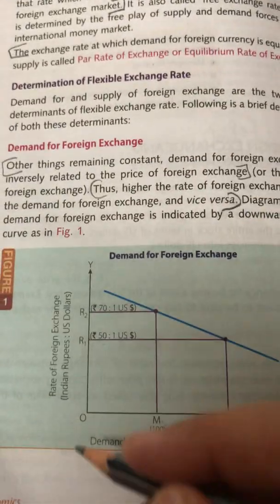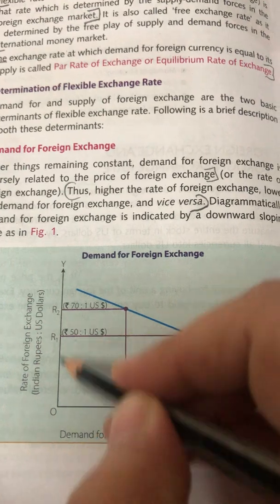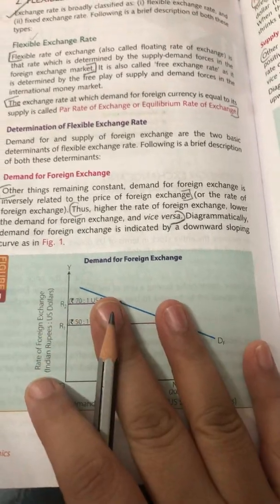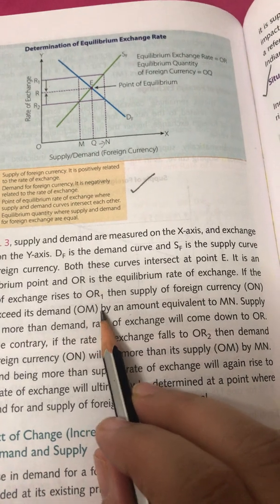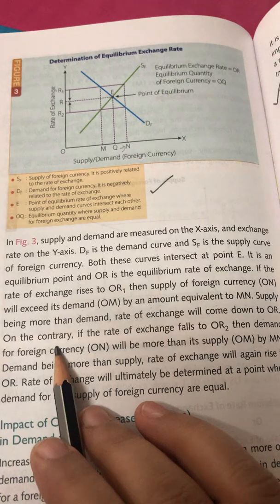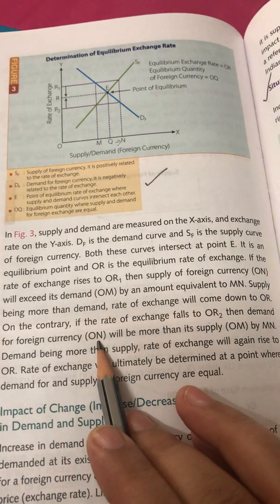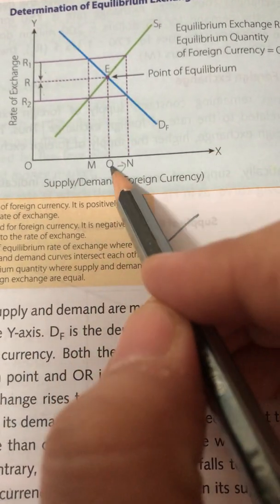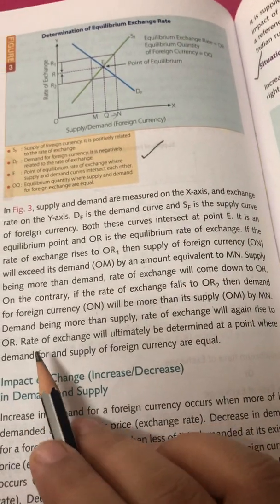Foreign Exchange Rate : grade 12